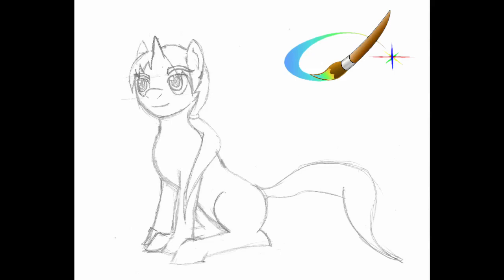Lux Brush Quick Thoughts on MLPFiM s04 e04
This is my Quick Thoughts on My Little Pony Friendship is Magic season 04 episode 04 Daring Don't.
Hay look I have the video up closer to air time, yah.